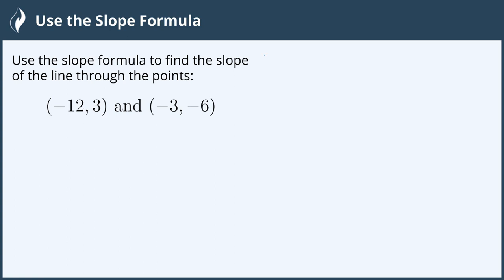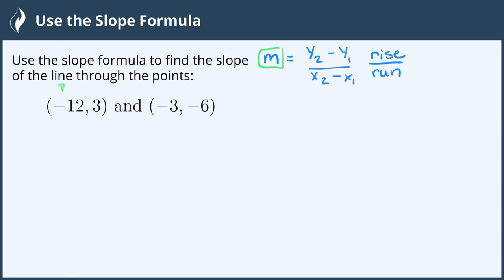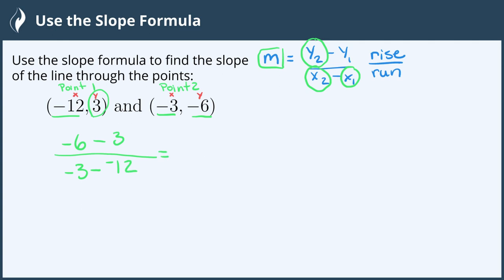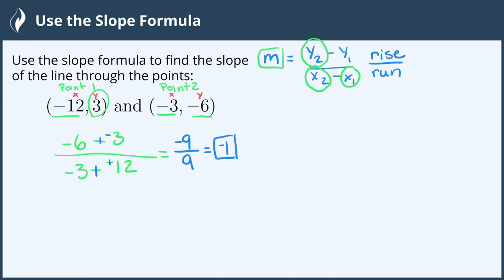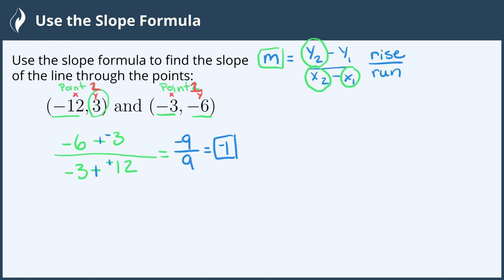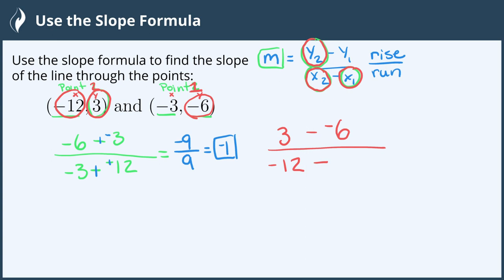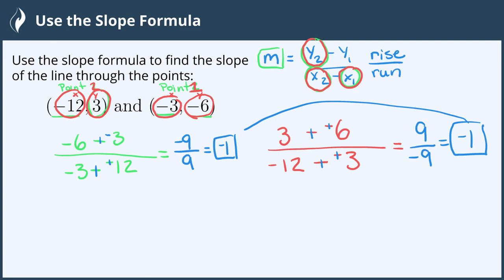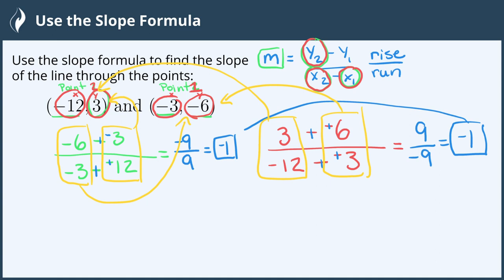The Slope Formula - 2